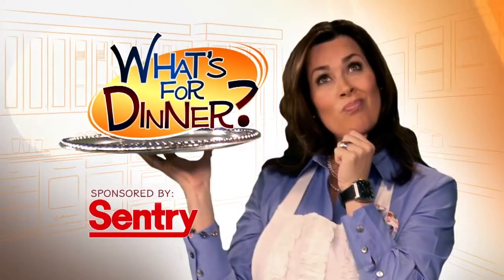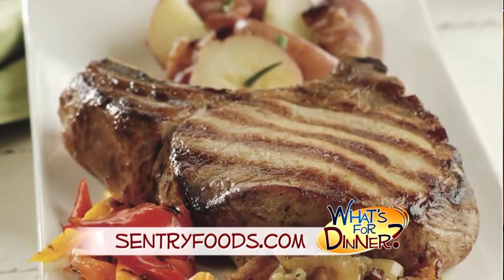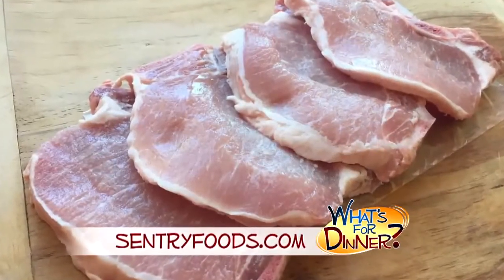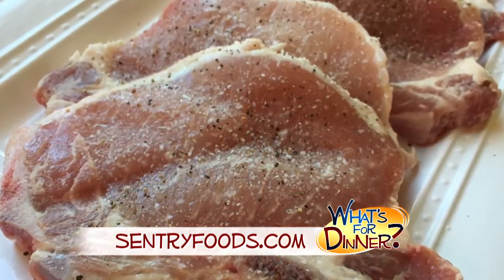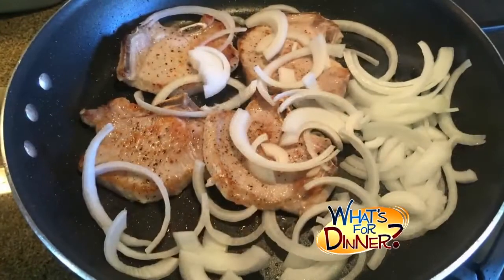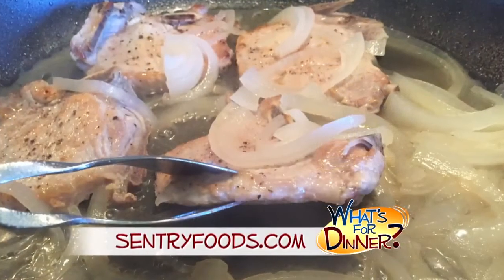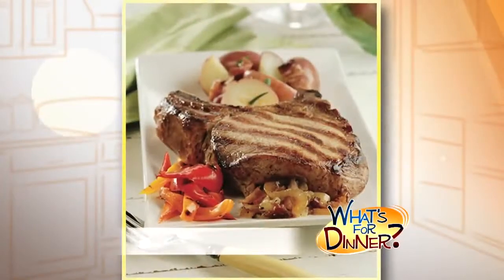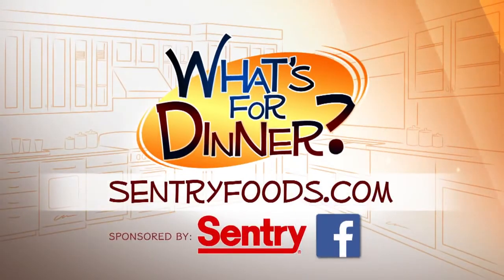What's for Dinner? - Easy Caramelized Onion Pork Chops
We answer that age-old question... What's for Dinner? This week, Molly shares a simple way to cook up some tasty pork chops. It's Easy Caramelized Onion Pork Chops! For more information and this complete recipe, check out SentryFoods.com.